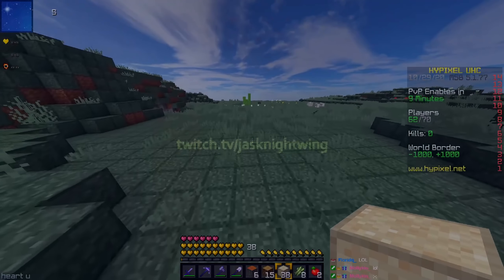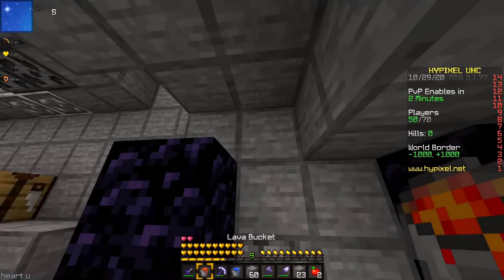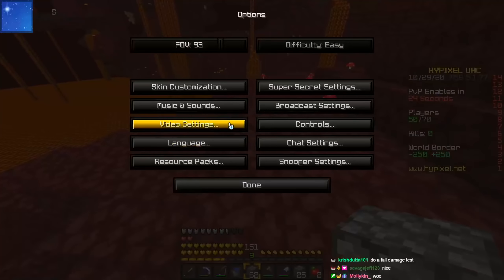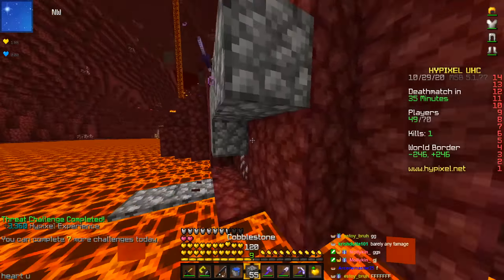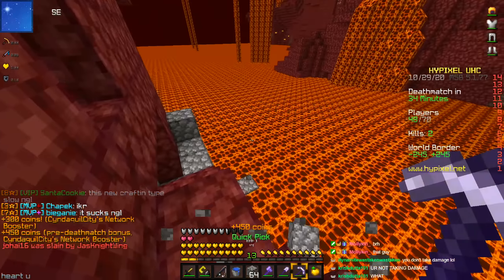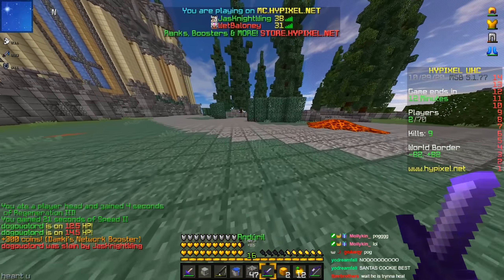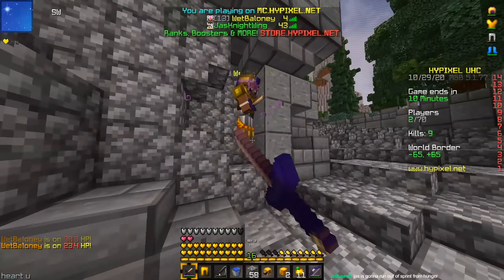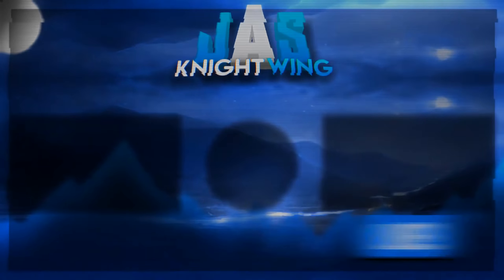This Glitch Made Me Invincible in Hypixel UHC...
Welcome back to another Hypixel UHC, this time I rushed the new Warlock Pants the day of the update and encountered a glitch where they made me immune to all damage aka invincible! It was crazy... I hope you enjoy!
- sorry for no meme break, video couldn't properly be rendered with it strangely -

✦ 𝐈𝐍𝐅𝐎 ✦
✧ Resource/Texture Pack: Volt [WIP]
✧ Server IP: mc.hypixel.net
✧ Recording Software: OBS Studio
✧ Editing Software: Edited in Vegas 13 / Rendered in Vegas 15

✦ 𝐒𝐄𝐓𝐔𝐏 ✦
✧ Mouse: Glorious Model D
✧ Keyboard: Corsair K95 RGB Platinum (Cherry MX Speed)
✧ Primary Monitor: Acer Nitro XF272
✧ Mic: Blue Yeti USB
✧ Mic Arm: Blue Compass Boom Arm
✧ Headphones: Corsair HS70  Pro Wireless Gaming Headset
✧ Speakers: Logitech Z207
✧ Capture Card: Elgato Game Capture HD60 Pro
✧ CPU: Intel Core i9-9900K
✧ GPU: Gigabyte GeForce RTX 2080
✧ Case: NZXT H700i
✧ Streamdeck: 15 Key Version

✦  This Glitch Made Me Invincible in Hypixel UHC... - 𝐓𝐈𝐌𝐄𝐒𝐓𝐀𝐌𝐏𝐒 ✦
0:00 - Hook
0:07 - Intro
0:14 - Explanation
0:51 - Preparation
3:20 - PvP
7:30 - Deathmatch
10:25 - Wrap Up
10:37 - Outro

Hope you enjoyed this Hypixel UHC Highlights! ♥